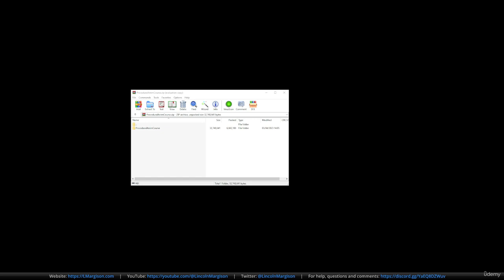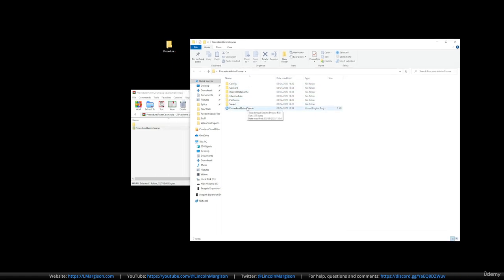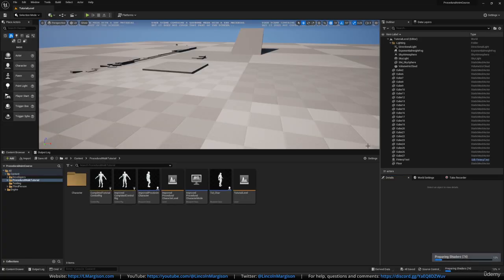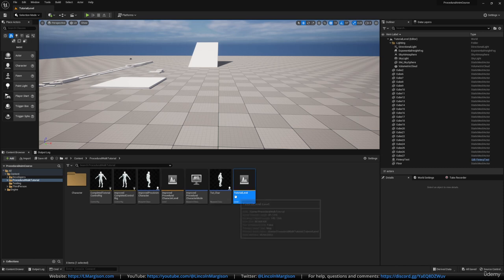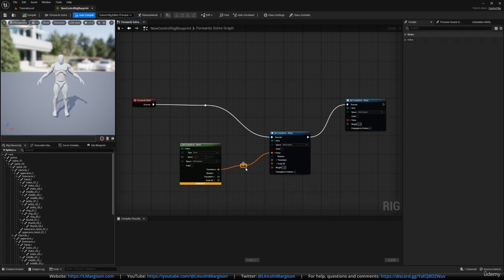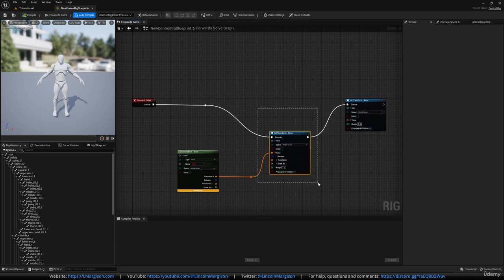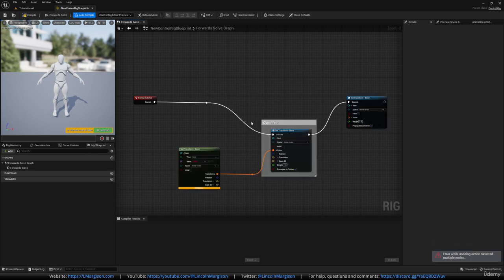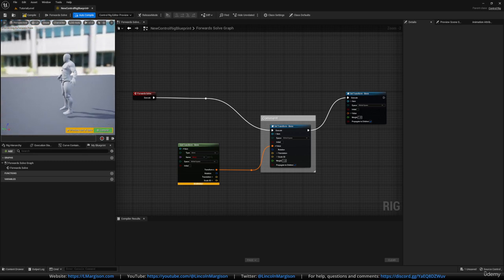1 - 1 Getting started